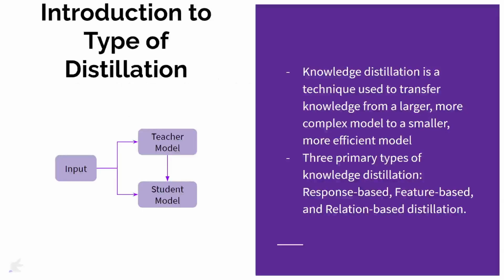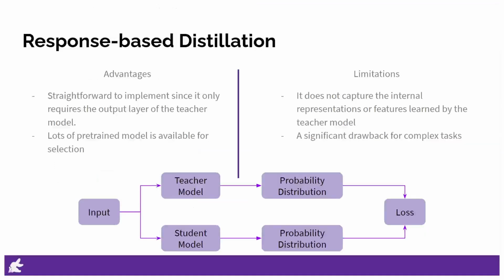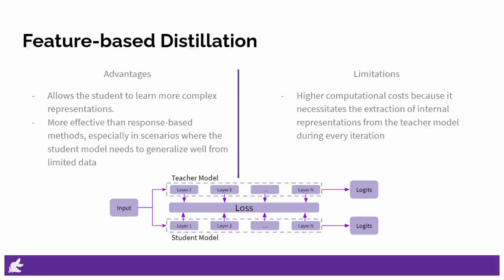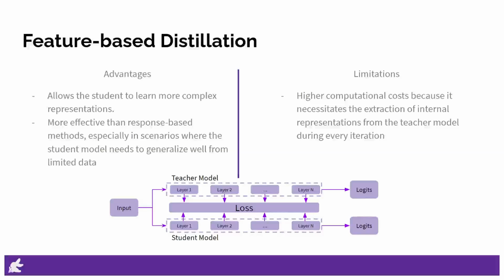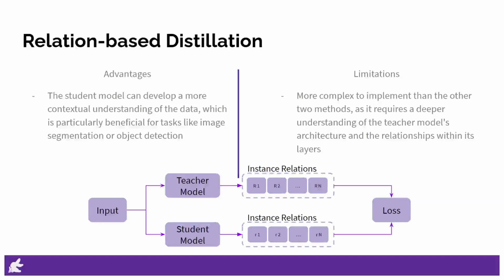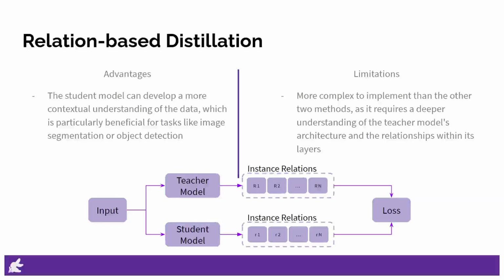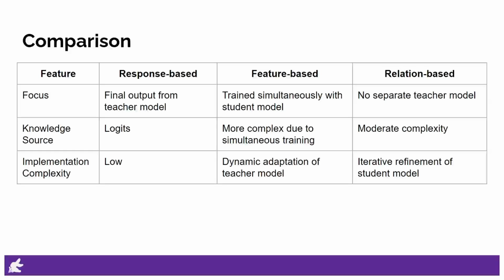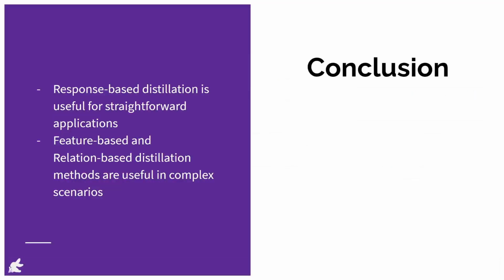3 Knowledge Distillation Types Explained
This course talks about 3 Knowledge Distillation Types.